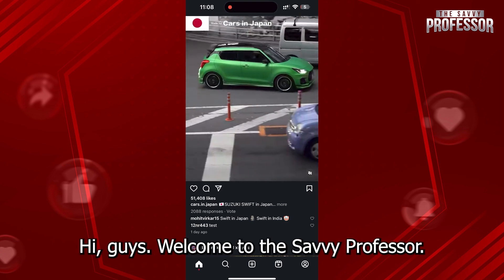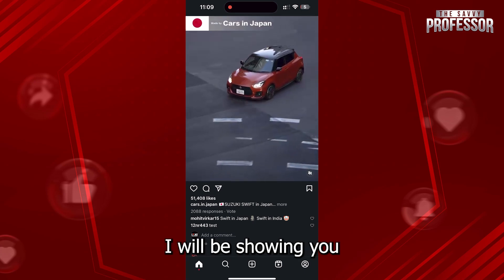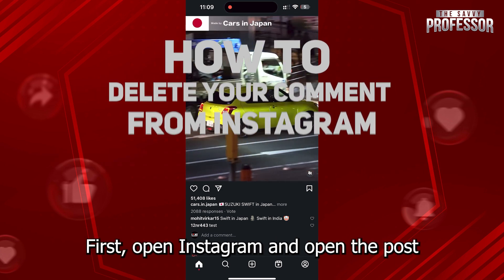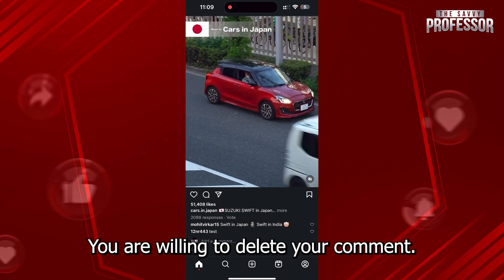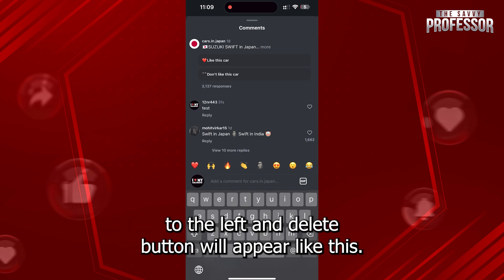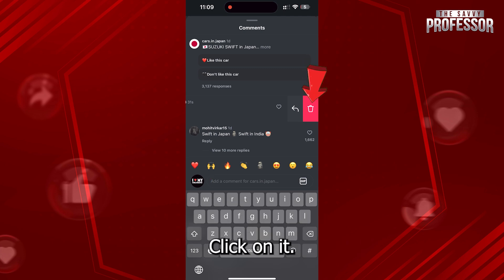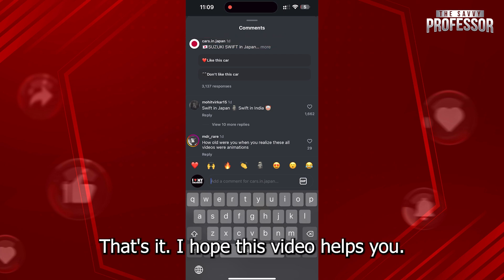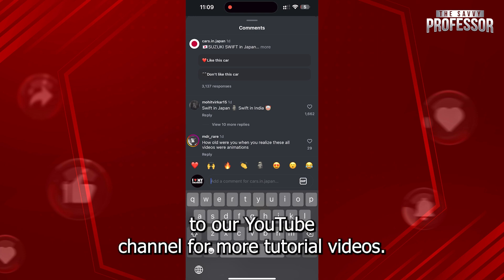How To Delete Your Comment From Instagram (How Do I Delete Comment On Instagram?)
How To Delete Your Comment From Instagram (How Do I Delete Comment On Instagram?). In this video tutorial I will show you how to delete your comment from Instagram.